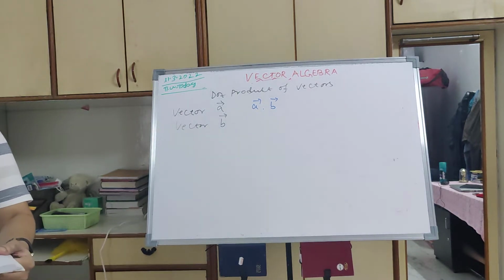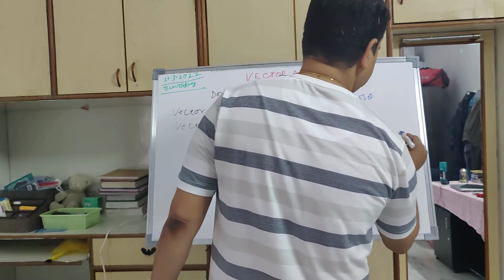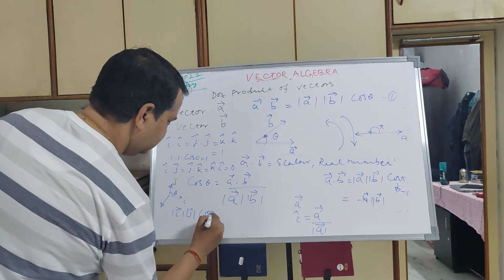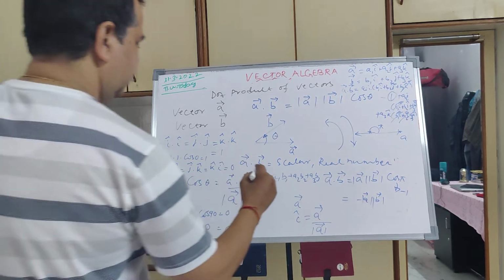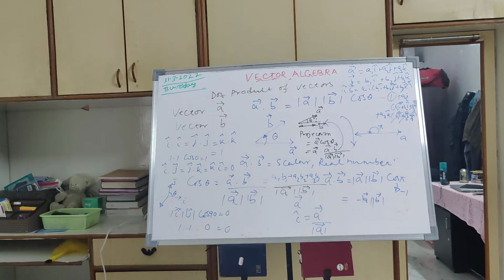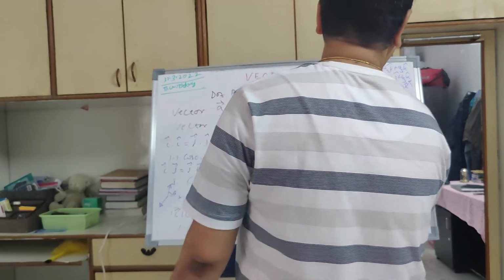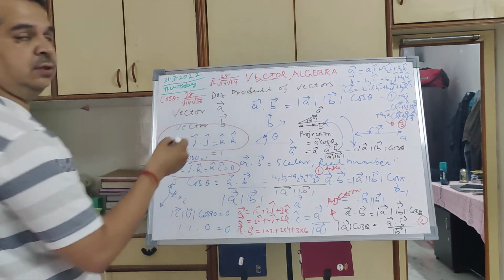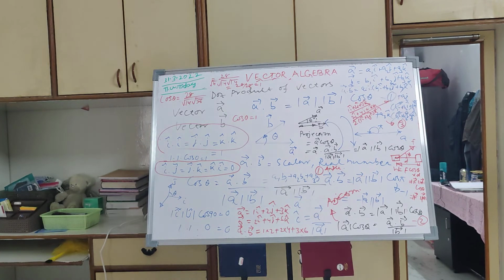Vector Algebra: Dot Product of two Vectors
Explanation of dot Product of two Vectors. It's implication in Engineering, Geometry. Finding angel between vectors using dot Product Principle